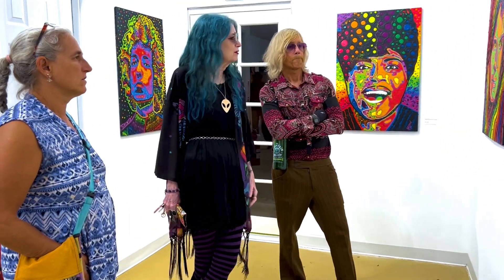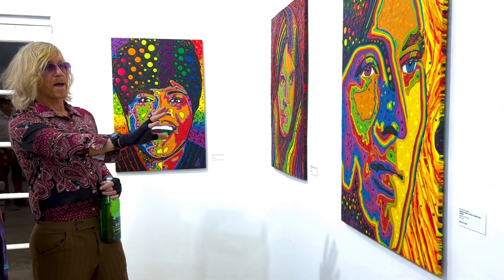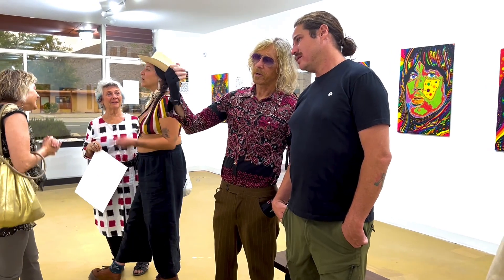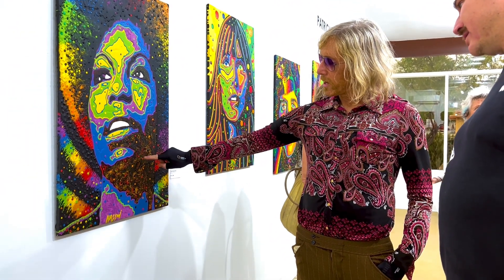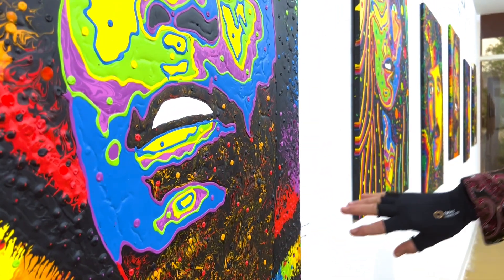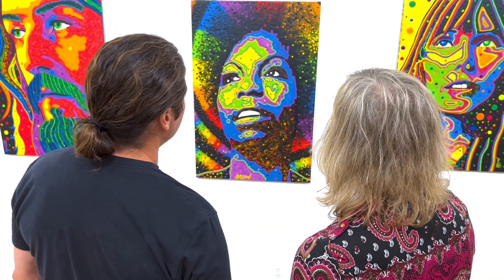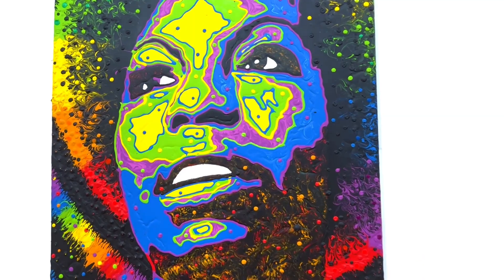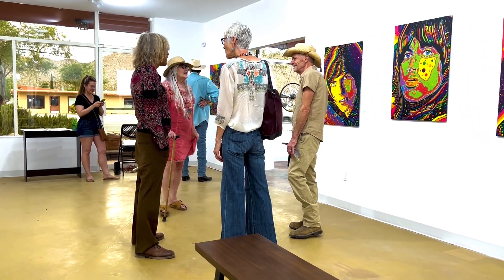PATRICK HASSON | 1969 OPENING RECEPTION AT THE SHAFER GALLERY HI-DESERT ARTS CENTER YUCCA VALLEY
Produced  by Eric Minh Swenson. EMS Legacy Films is a continuing series of short films produced by EMS on artists and exhibitions.

Eric Minh Swenson also covers the international art scene and his writings and photo essays can be seen at Huffington Post Arts: